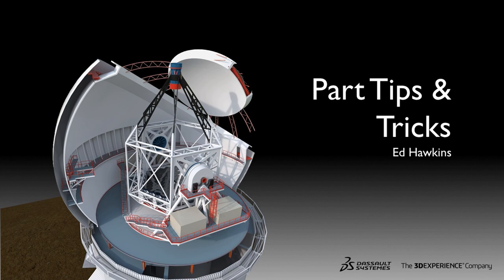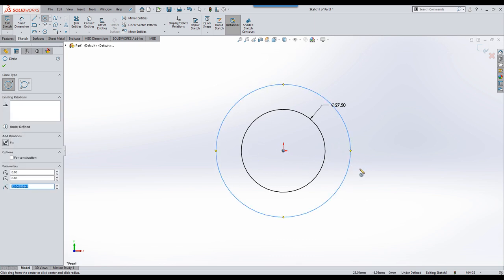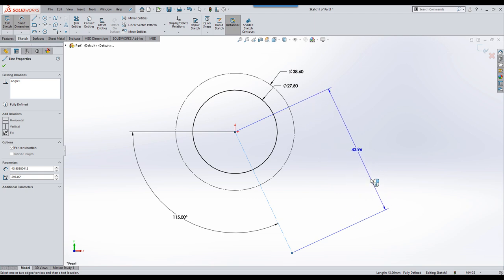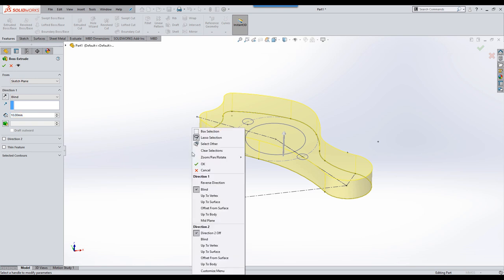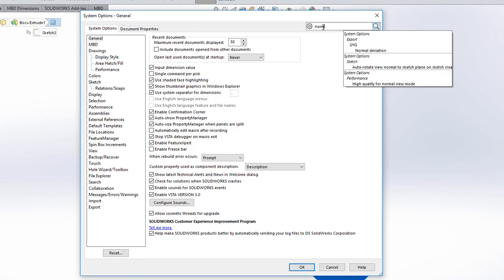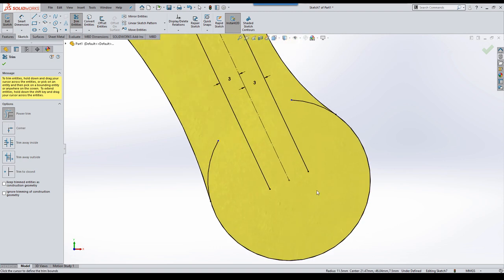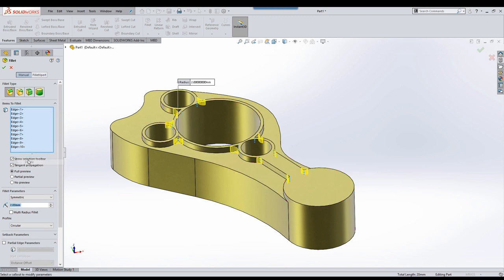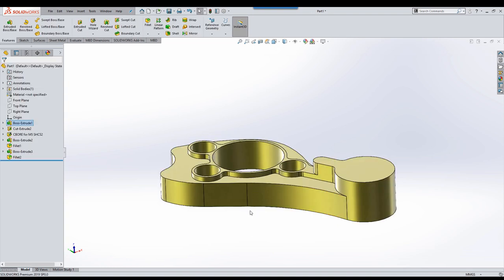What's New In SOLIDWORKS 2019: Part Tips & Tricks Tutorial